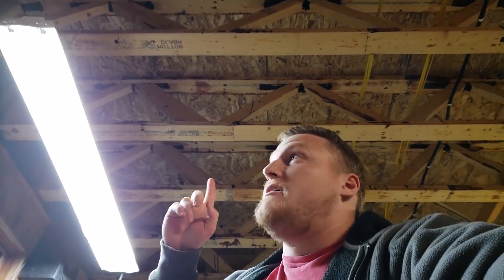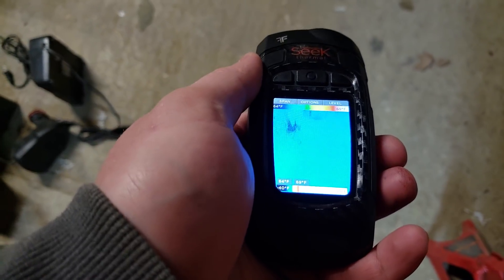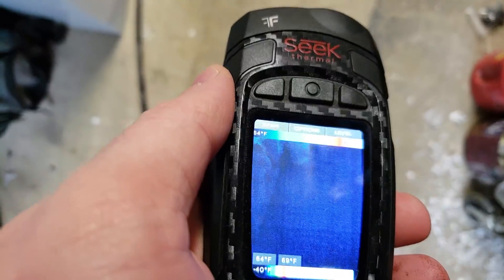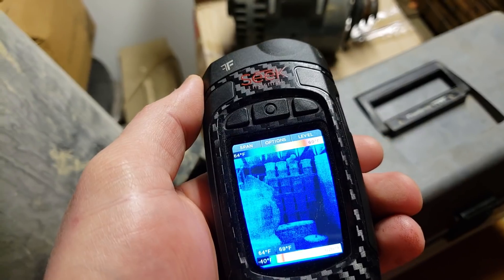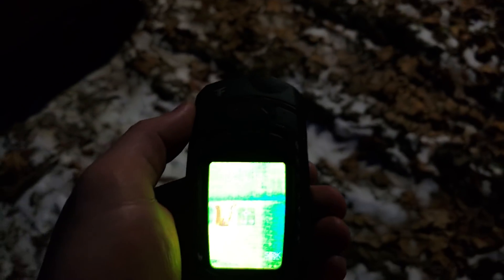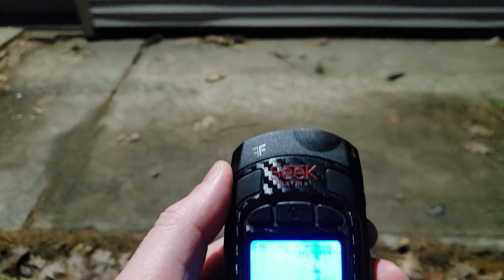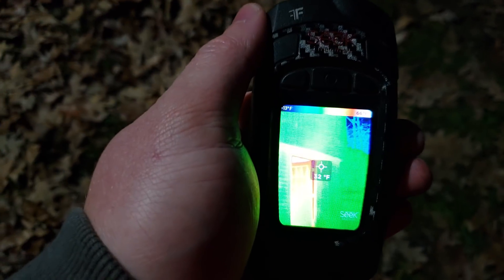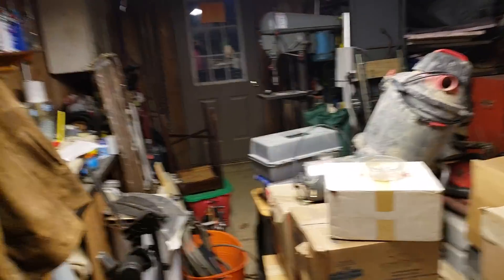Adventure in thermography. Finding heat loss in the garage.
Get Yourself One!
Seek Reveal Pro (Featured in the video) 320x256
Seek Reveal XR 206x156 20 degree field of view
Seek Reveal 206x156 36 degree field of view

Seek Reveal for Android

Flir C3